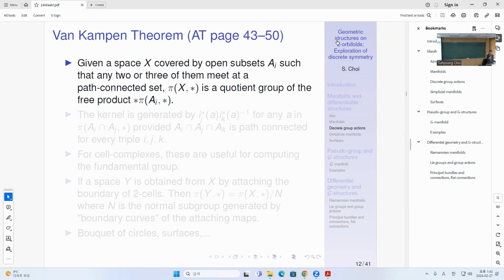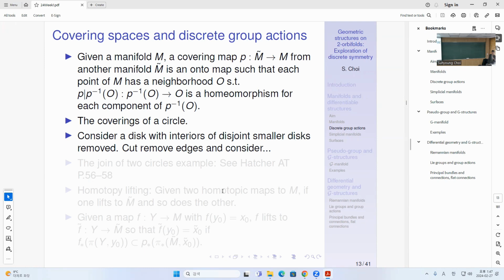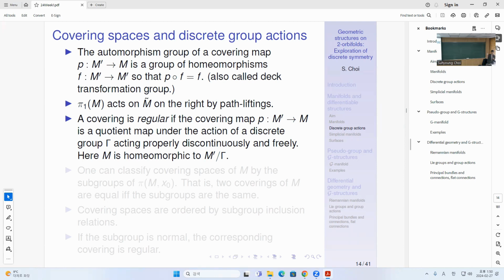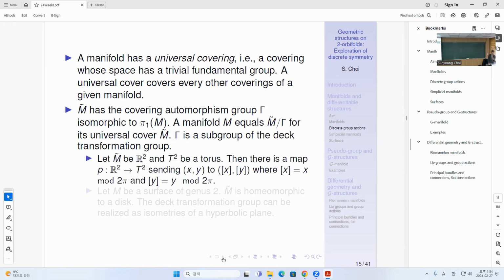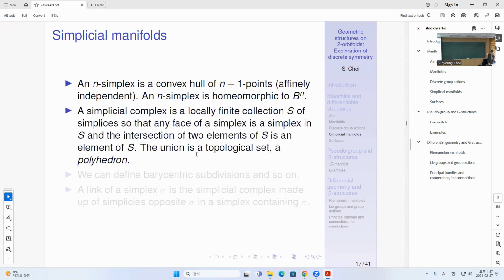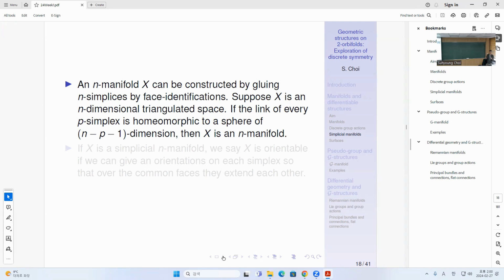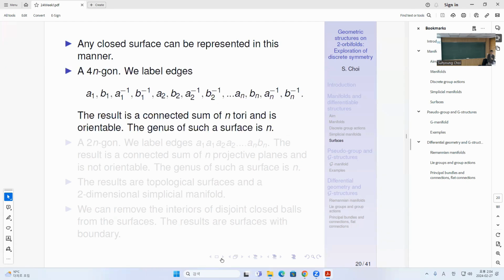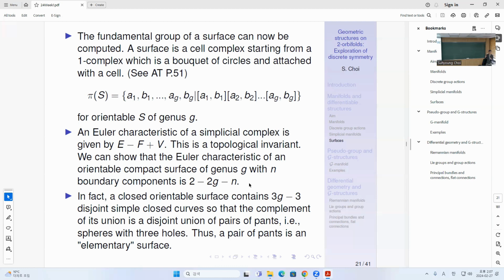GT2024Wk1 Lecture 1-2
Geometric structuers on orbifolds, Week 1, Lecture 1-2